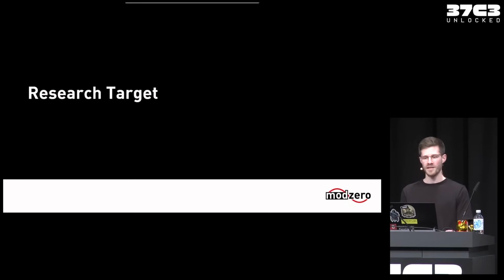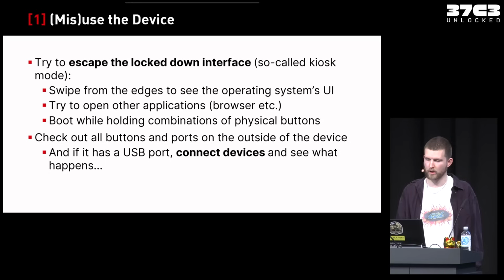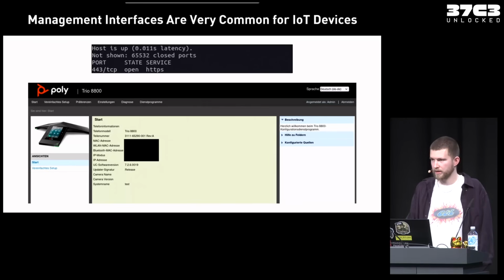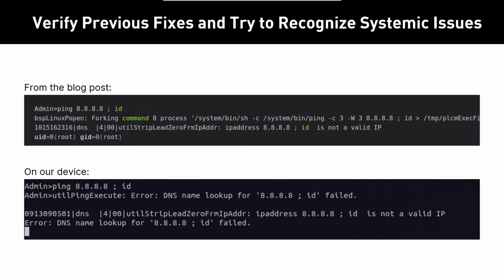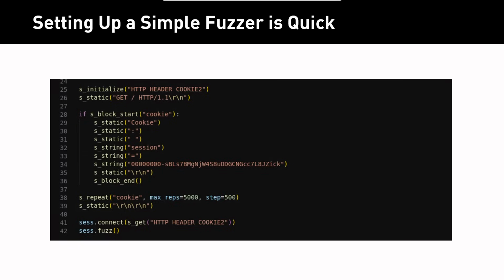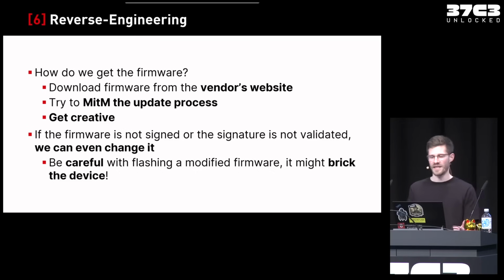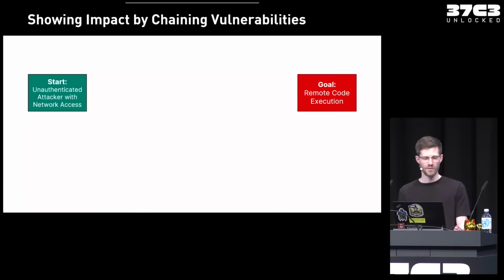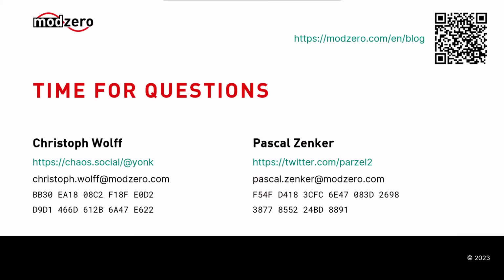37C3 - Finding Vulnerabilities in Internet-Connected Devices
This introductory session will outline the process of hacking internet-connected devices, with the help of a real world example: Poly telephones and conference speaker systems. We will explain vulnerabilities we identified in them and how they can be leveraged to transform the devices into wiretaps.

In this introductory session we will journey into the field of internet-connected device security. Our talk aims to empower beginners by simplifying the process of hacking such devices.

We'll discuss vulnerabilities we uncovered in Poly telephones and conference speaker systems and describe how we effectively transformed a seemingly innocuous conference speaker into a fully functional wiretap. We'll begin with straightforward findings accessible to beginners and progress to more technical discoveries, so that people with no experience in the field can follow along, too.

By the end of the talk, the attendees will have a foundational understanding of how they can approach hacking such a device and will have learned how the impact of vulnerabilities can be shown and increased by chaining them.

All the vulnerabilities we discovered during our research have been responsibly disclosed to the vendor and will be published in December 2023.

Pascal Zenker
Christoph Wolff